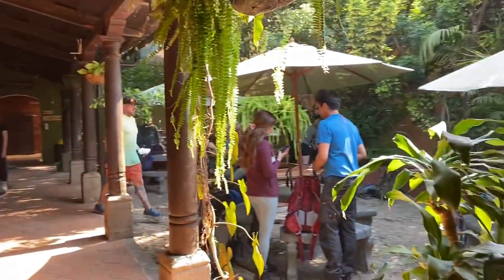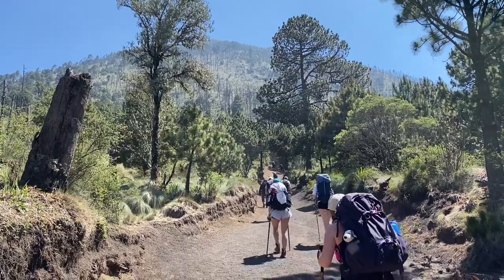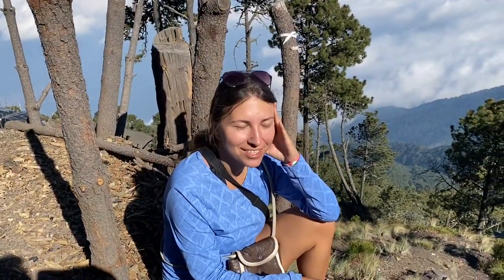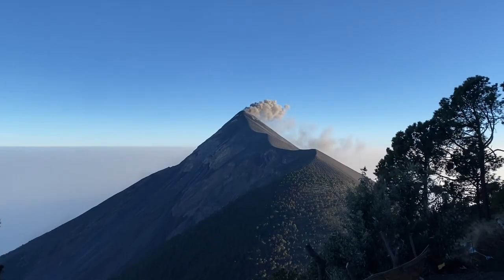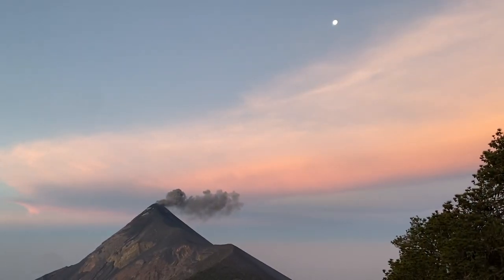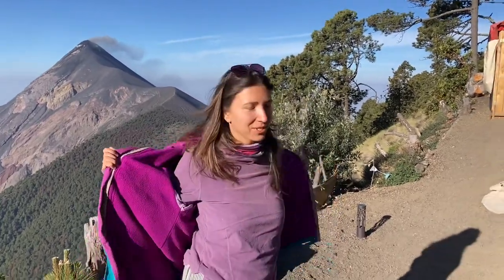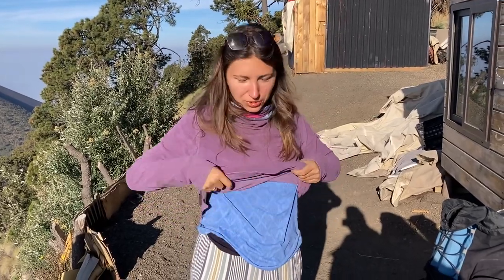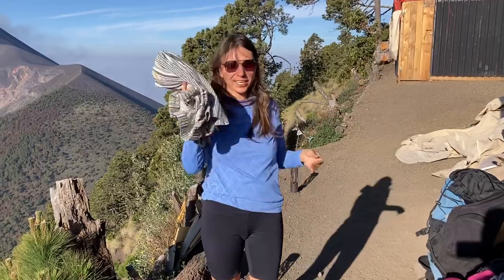Acatenango volcano hike in Guatemala: advice and price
Hike to the Acatenango volcano is a challenging but amazing experience to do while in Guatemala. This video will help you to understand what to expect and decide if to go. And if you accept the challenge, here you will find practical information: what to wear, what to pack, how much it costs, how to choose the agency, and much more.

The music loop is by Alessandro Sicardi @fourkape

Timestamp
00:00 - Introduction
01:36 - Hike
05:18 - Dressing&Packing
09:10 - Advice&Price